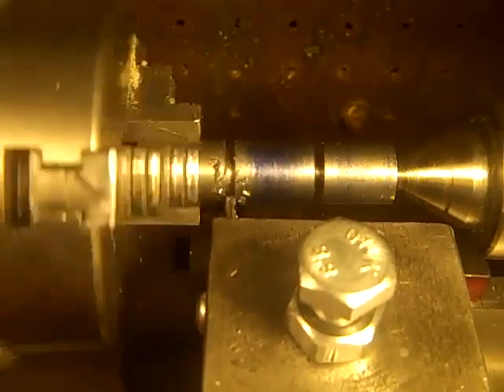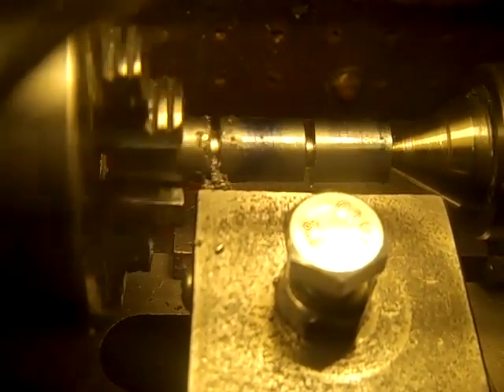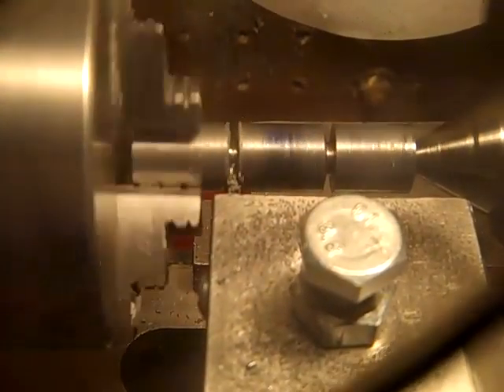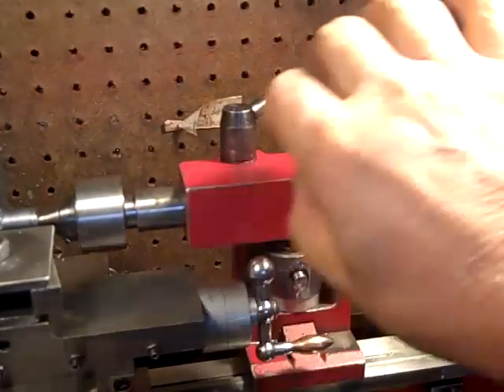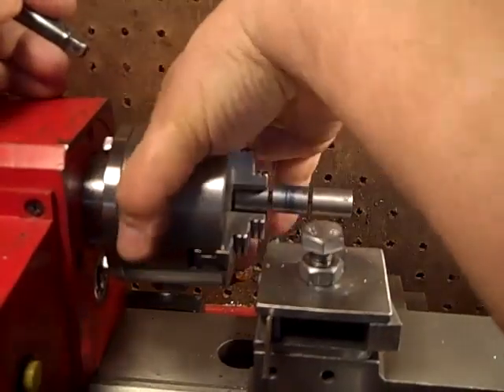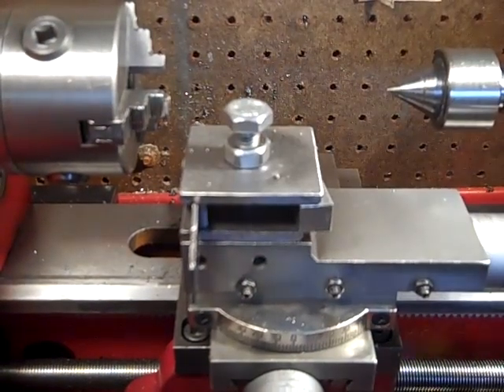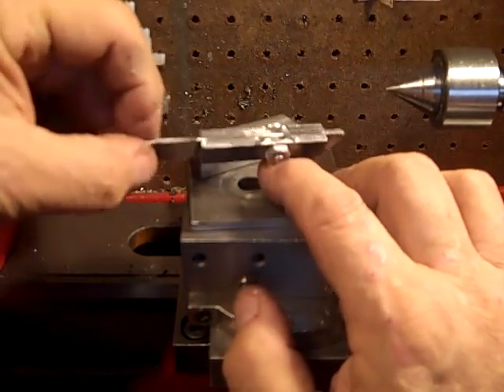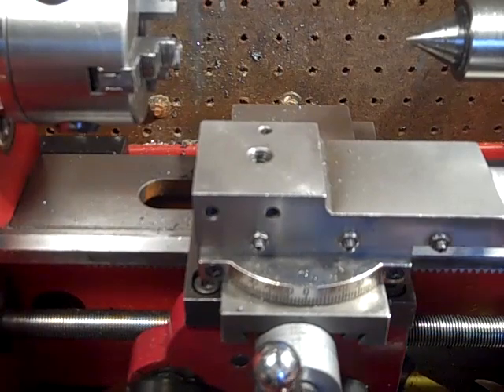Mini Lathe Crazy Idea Mods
Video is of a few of the crazy ideas I have had for mods on my Harbor Freight 7x10 Mini Lathe.  The quality is terrible. I use a used $10 camera.